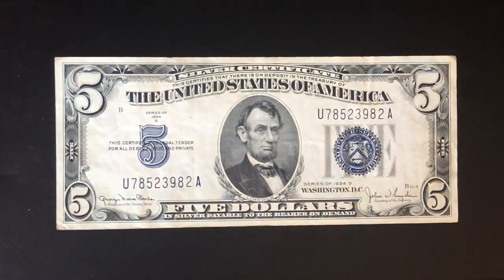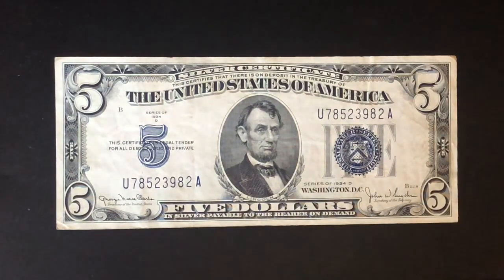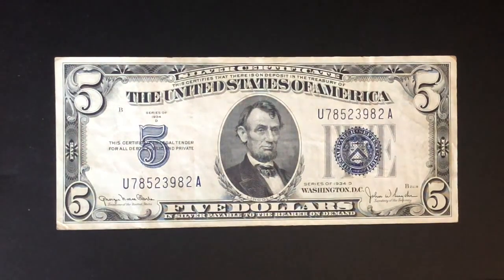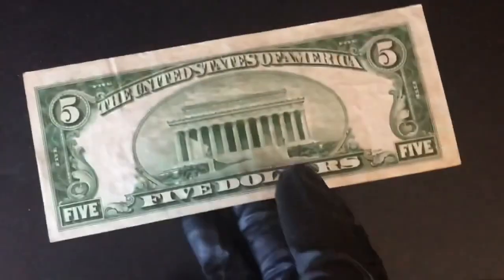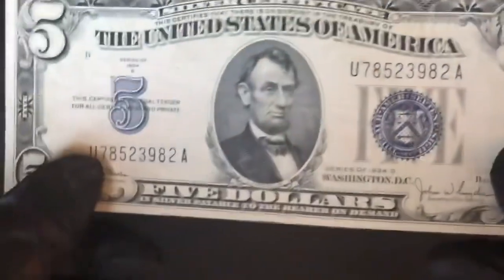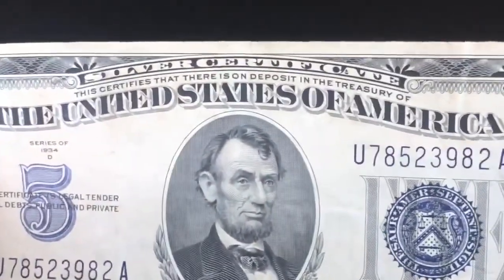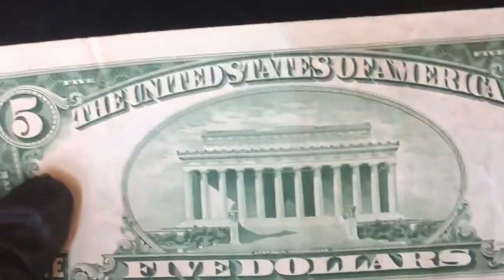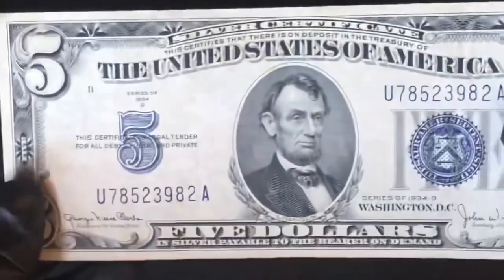What is a 1934 silver certificate 5 dollar bill worth